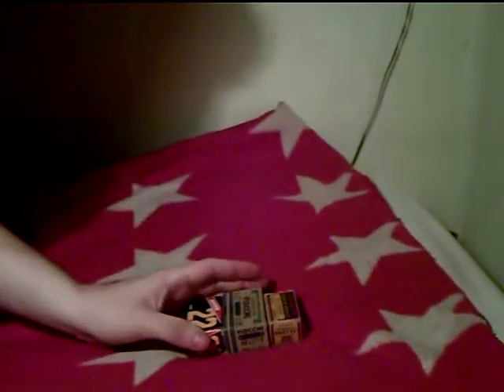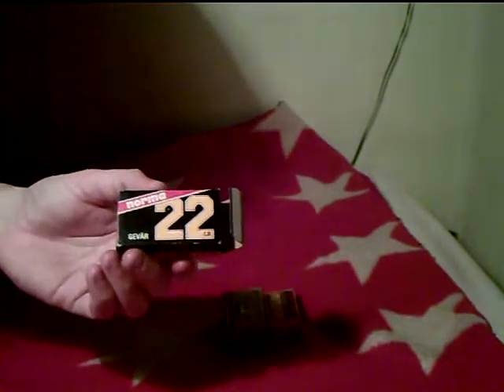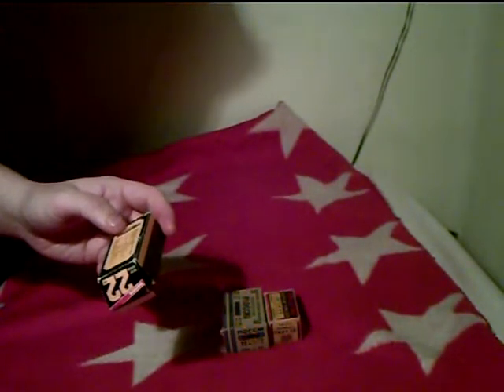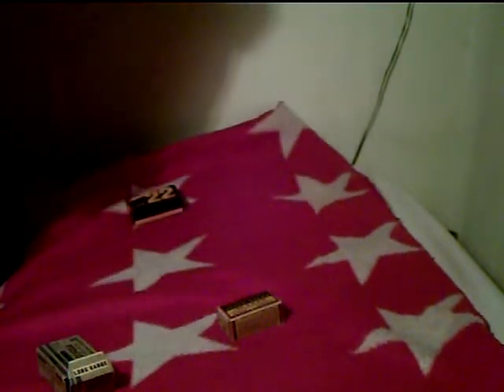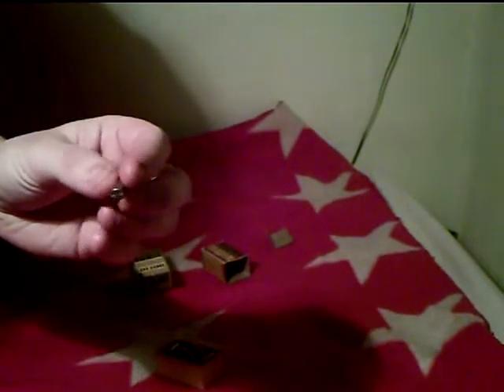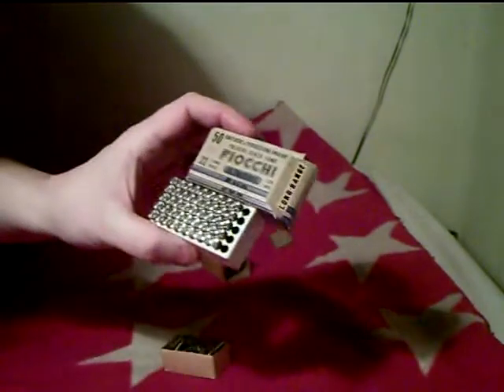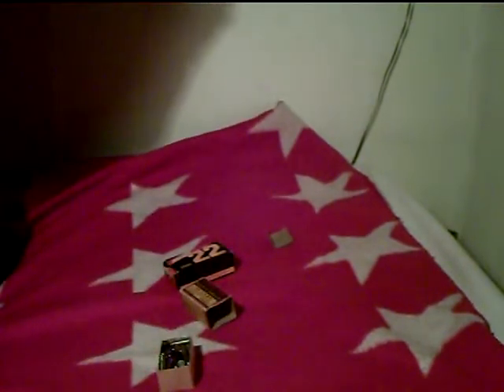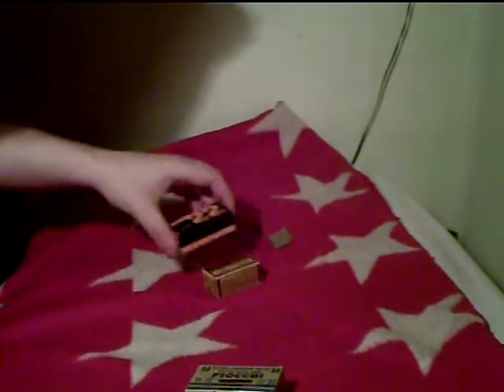22 lr.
old 22lr.